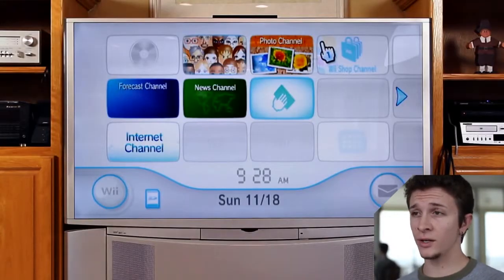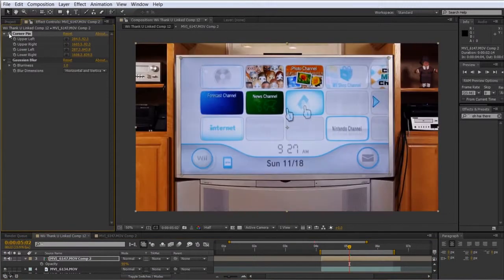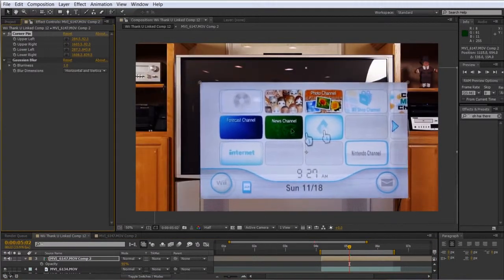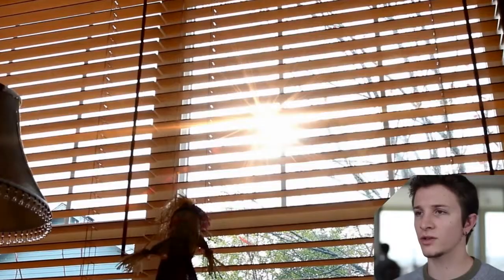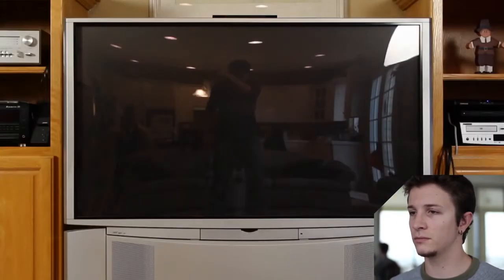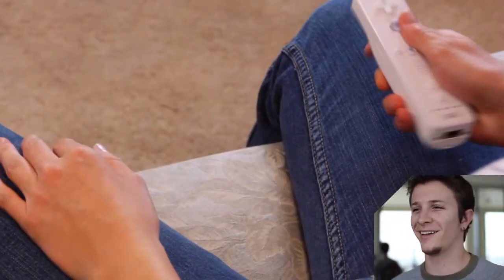Wii U Before and After + Commentary!